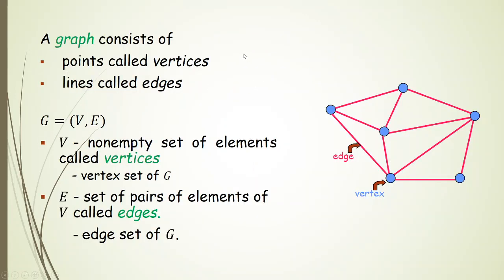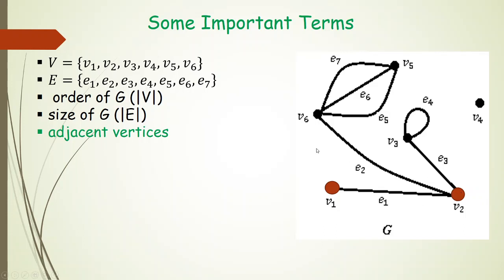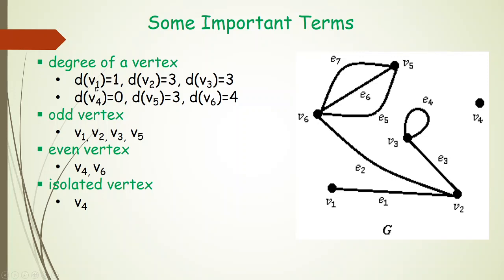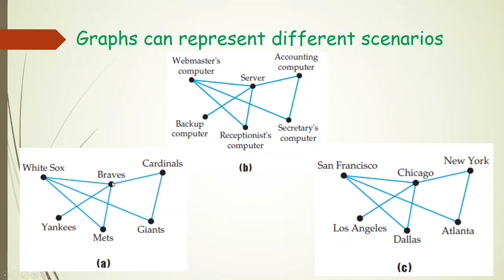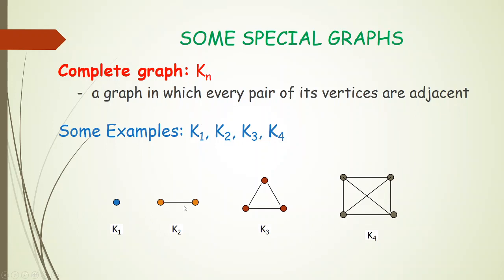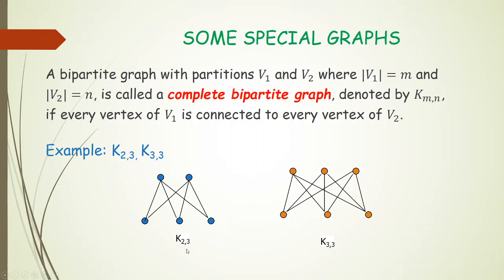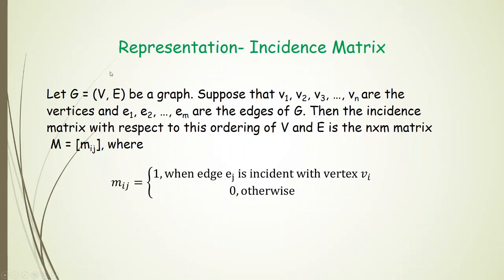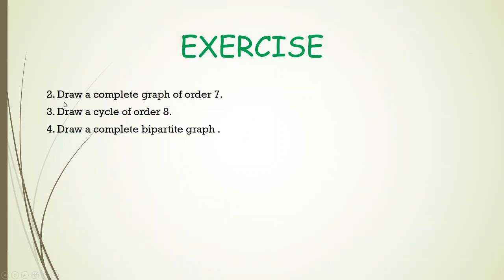Graph Theory | Some Basic Concepts